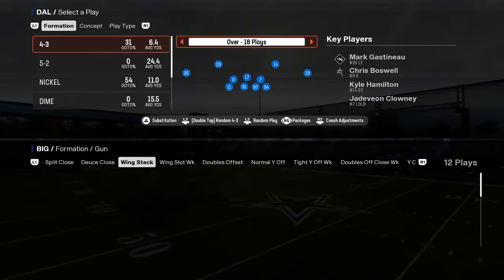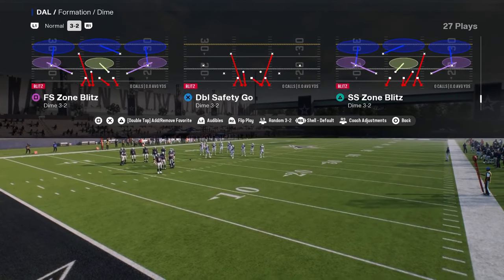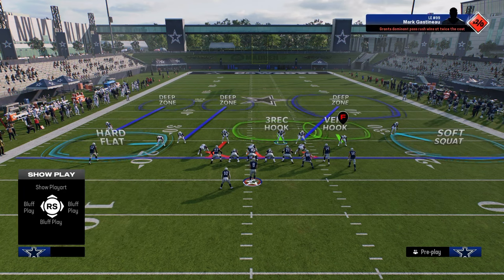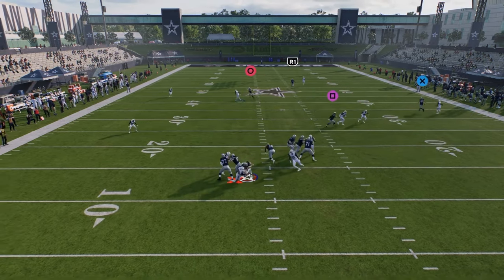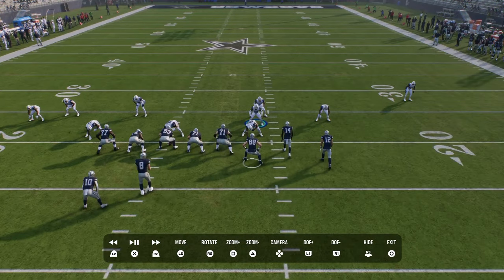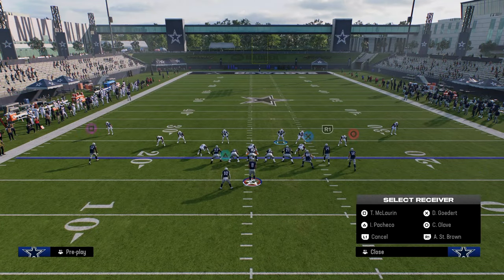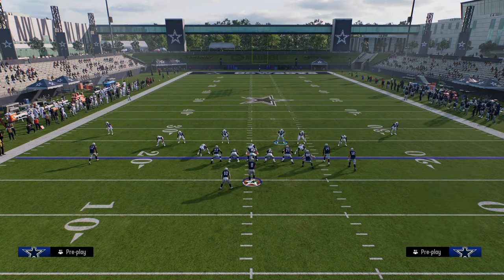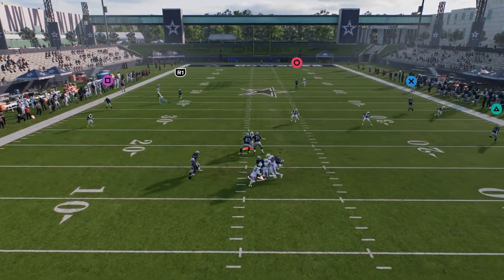The COMPLETE Guide To SWITCH STICK In Madden 25